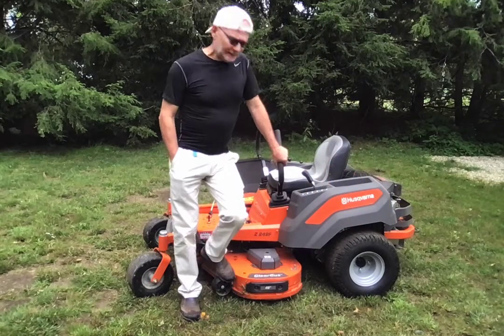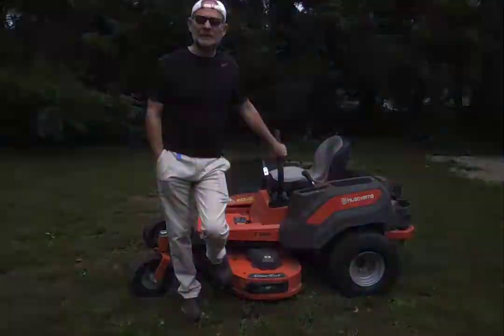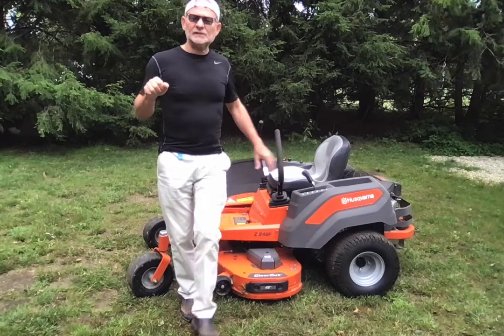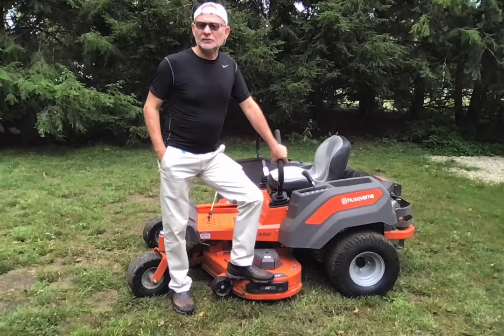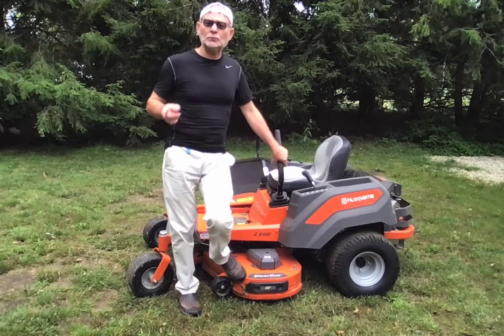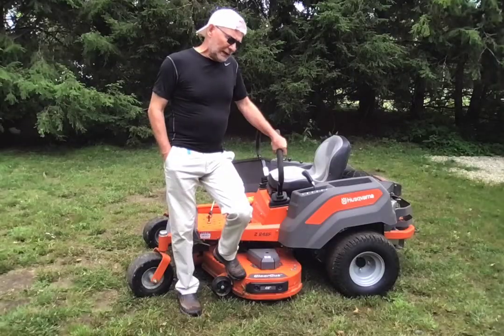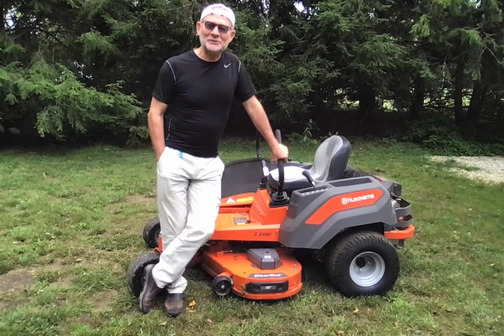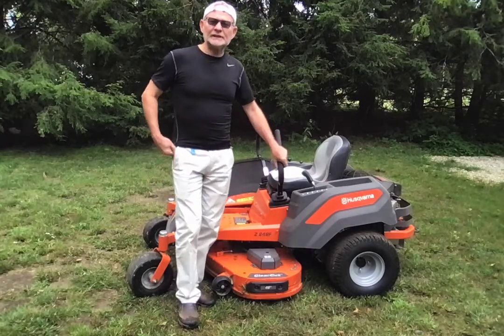Zero-Turn Mowers Quick Fix: Control Bars/Levers Getting Sticky and Hard to Push?